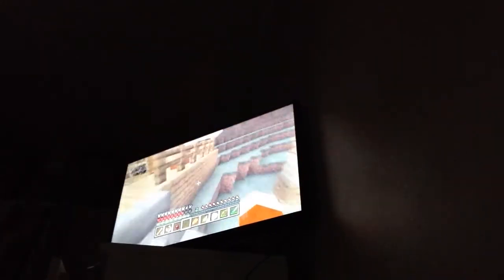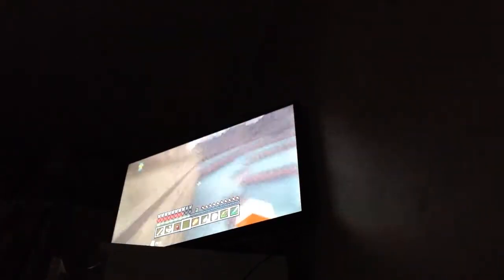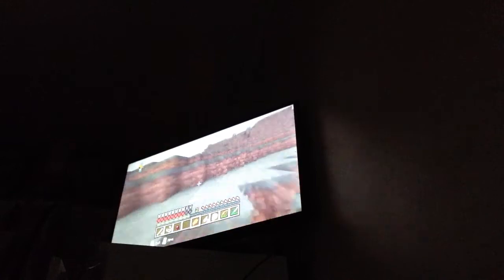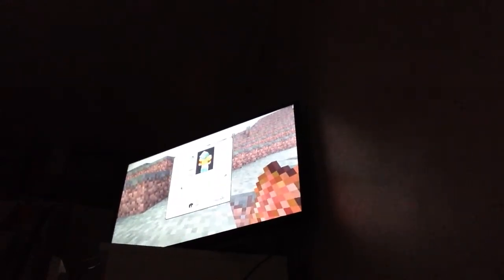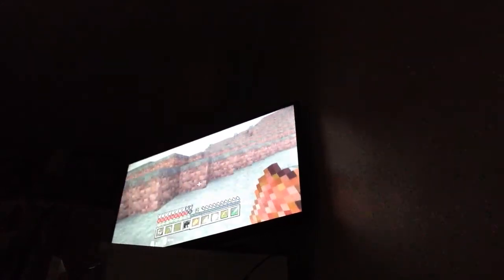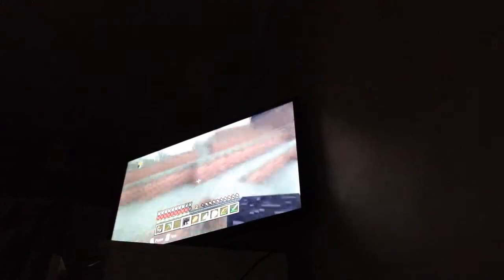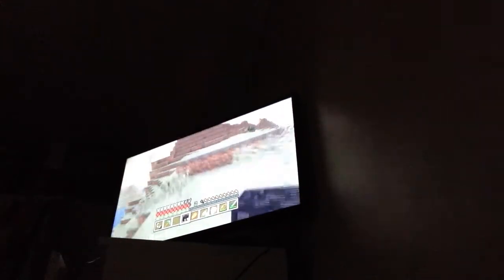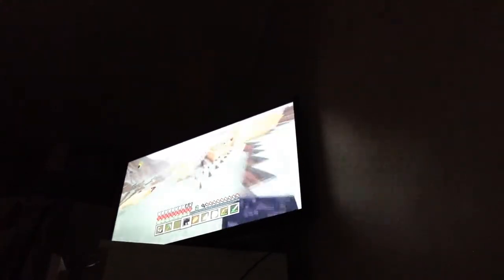Minecraft xbox 360 my community world (1)